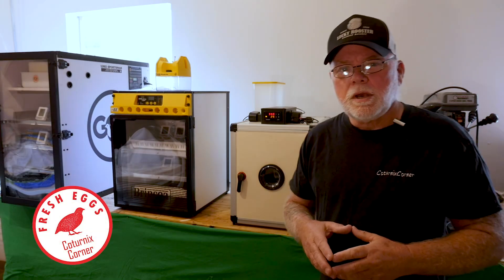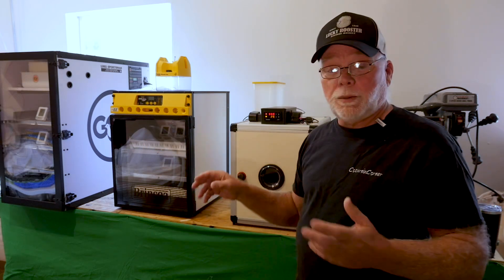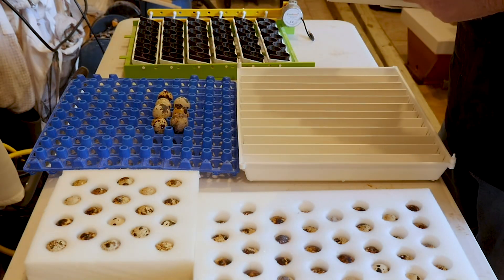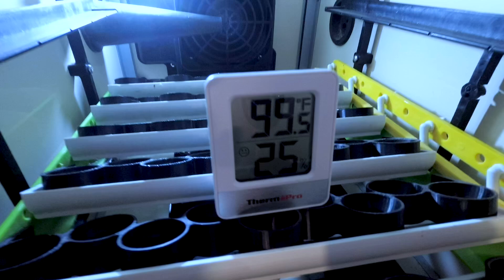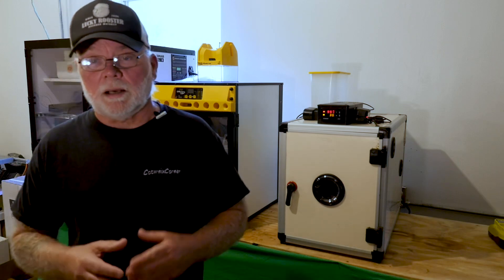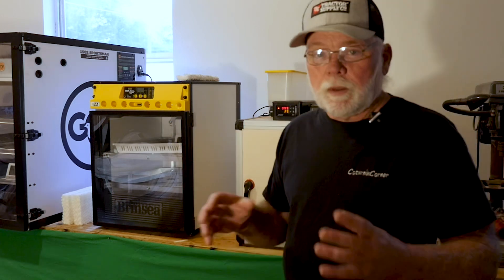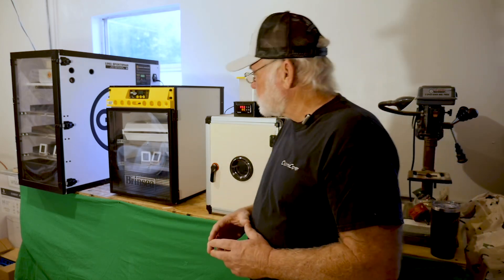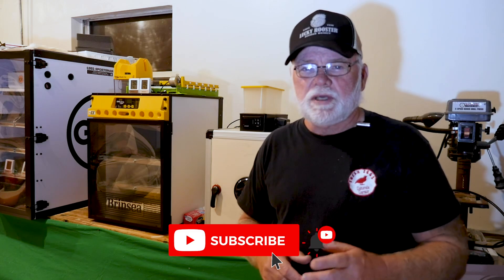Incubator Hatch Comparison - Hatching Time - GQF - Brinsea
Comparing hatch rates among three popular incubator models, the Hatching Time CT-60, the GQF Sportsman 1502 and the Brinsea Ova Easy 100. How did they compare?

Don’t forget to visit our

Amazon Store